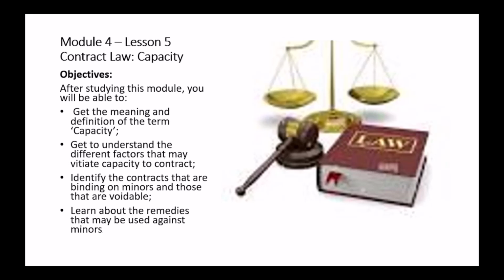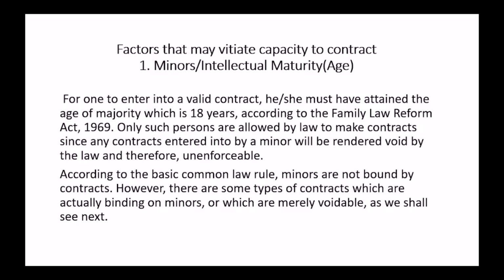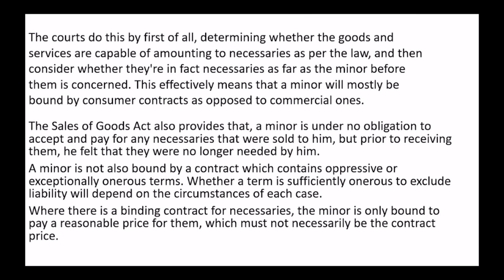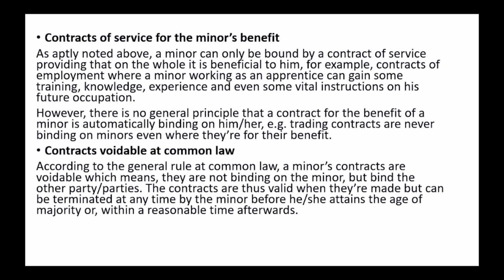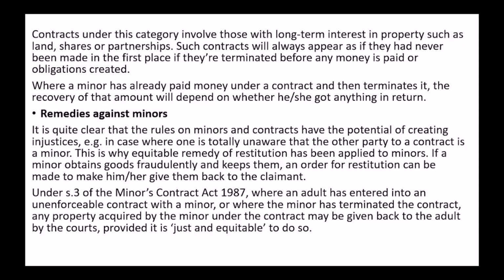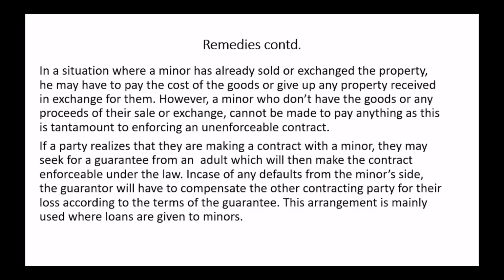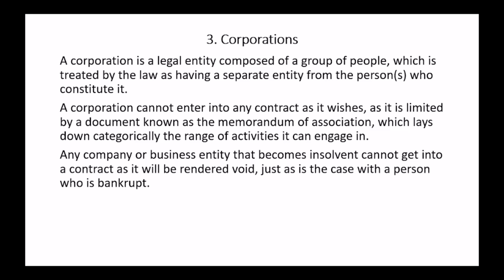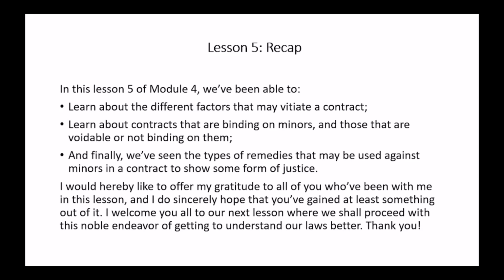Module 4 Lesson 5-Updated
Hi guys, welcome again to my YOUTUBE CHANNEL @SAMUELAWPRACTICE. In this MODULE 4 LESSON 5, we're going to Get the meaning and definition of the term ‘Capacity’; Get to understand the different factors that may vitiate capacity to contract; Identify the contracts that are binding on minors and those that are voidable;
Identify the contracts that are binding on minors and those that are voidable.
Join me in this wonderful endeavor so that we may learn together. Suggest any topic in law you would like us to cover.